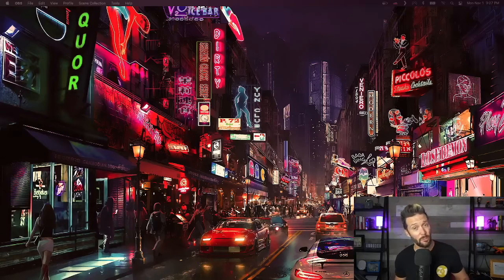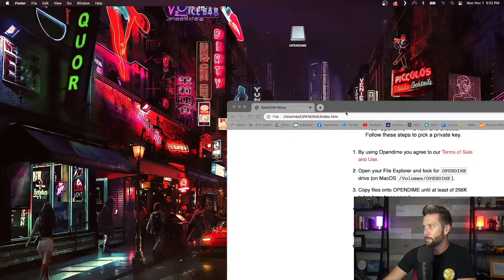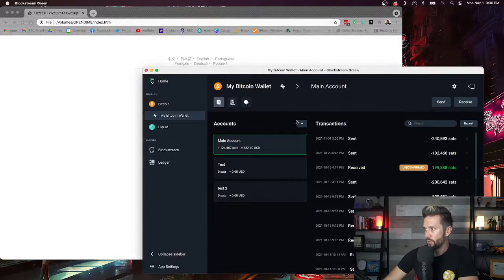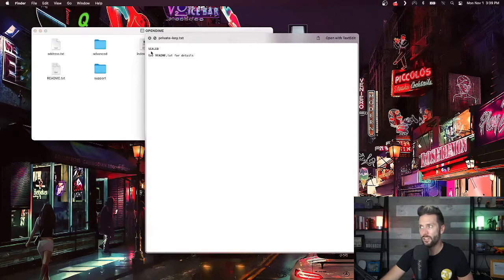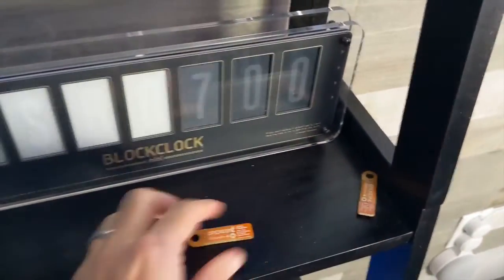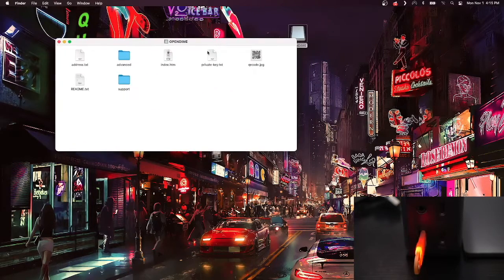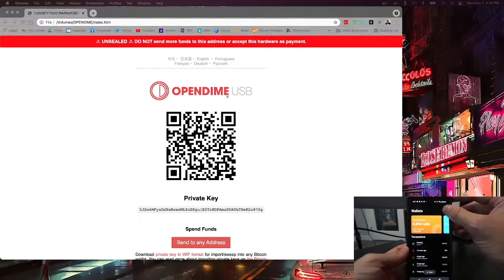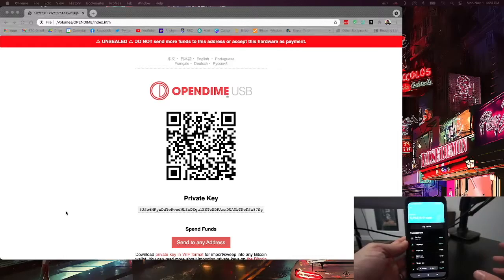OpenDime - Easily Pay or Gift Someone With PHYSICAL Bitcoin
The OpenDime allows you to make PHYSICAL off-chain Bitcoin transactions a reality, while doing so in a trustless/safe way. These USB devices allow you to load and top up the Bitcoin balance while ensuring the private keys remain uncompromised until the device has been “unsealed” - an action which is immediately evident to anyone handling the device.

Today’s video will explain the advantages of using an OpenDime, as well as show how to initialize, load, and spend funds from one.

Shakepay is the easiest way to buy Bitcoin in Canada

LEDN Bitcoin backed loans –  get $10 free with a savings balance of $75 or more for 15 consecutive days!

Keystone Wallet: secure your Bitcoin!